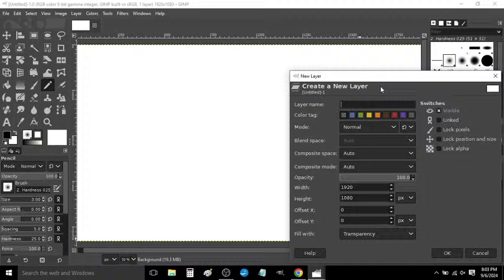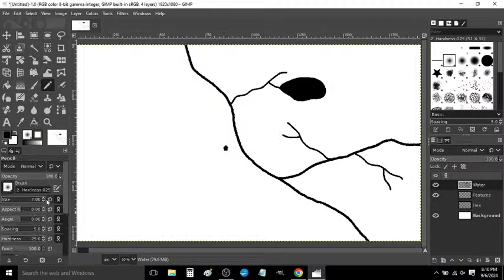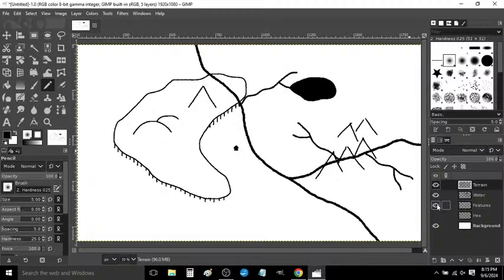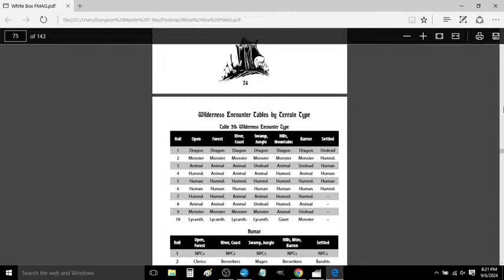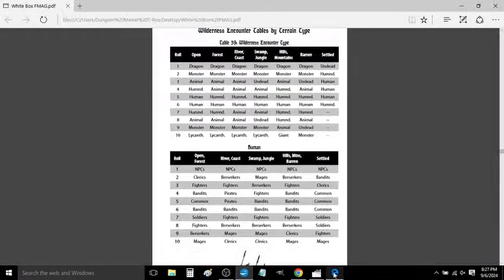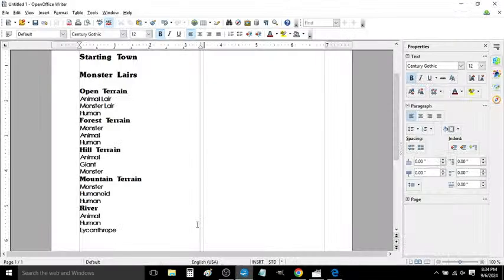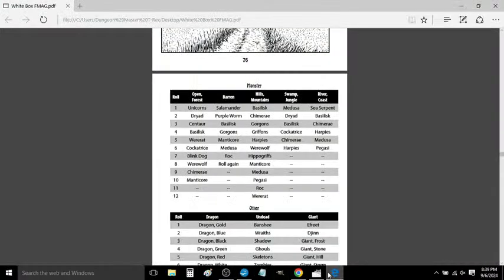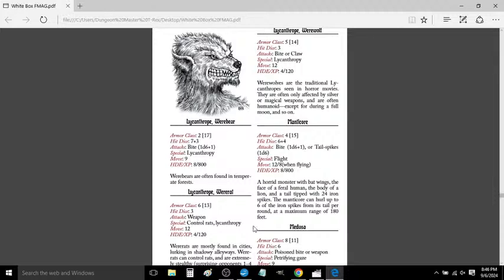Building A WHITE BOX FMAG Campaign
Some General GM stuff.